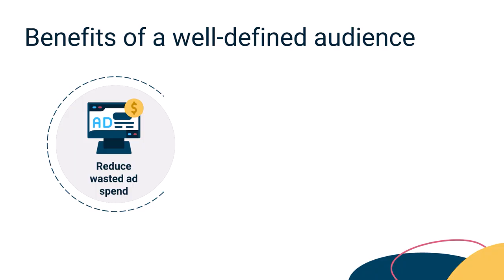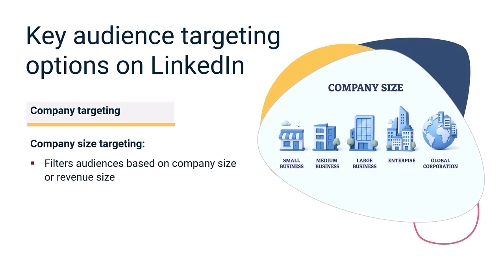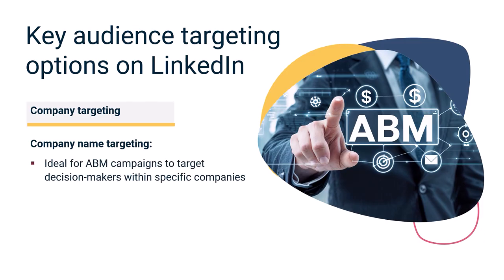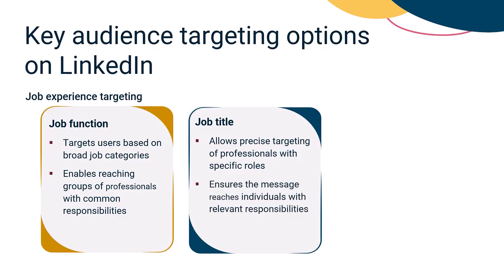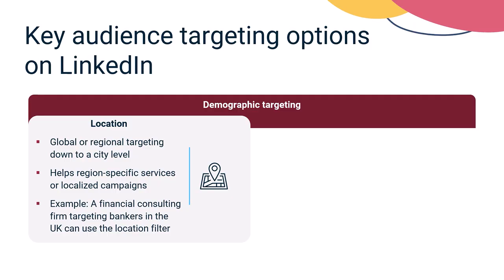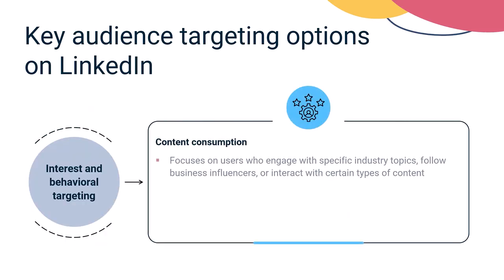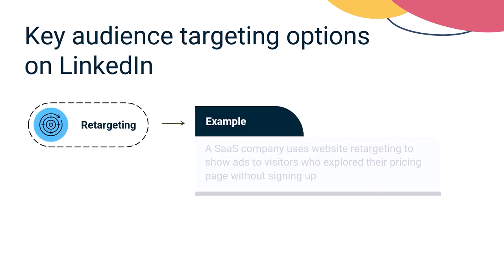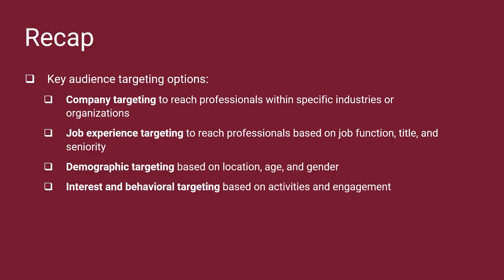Audience Identification on LinkedIn